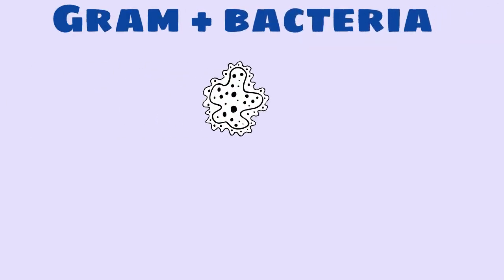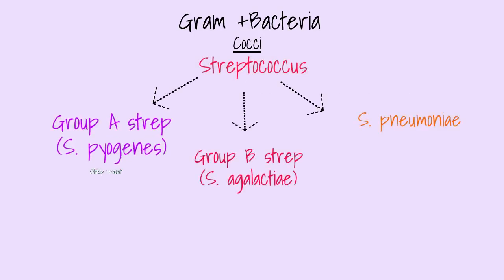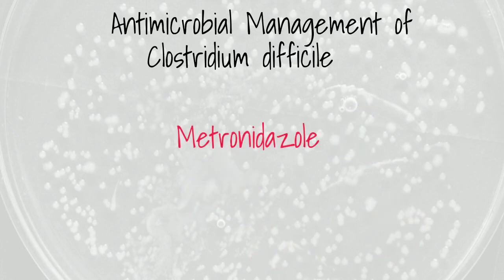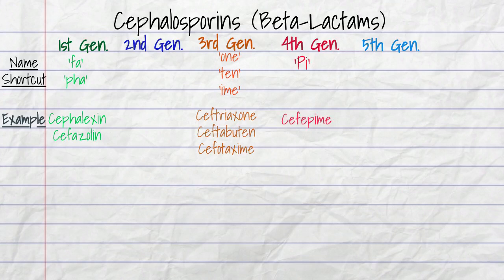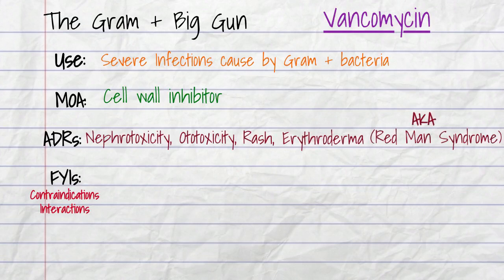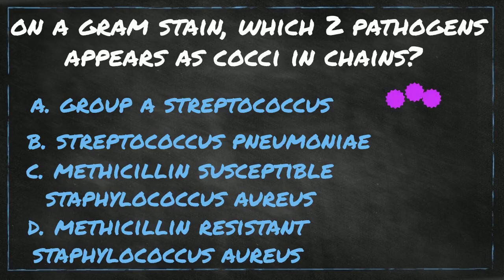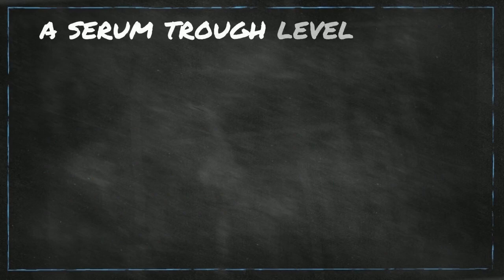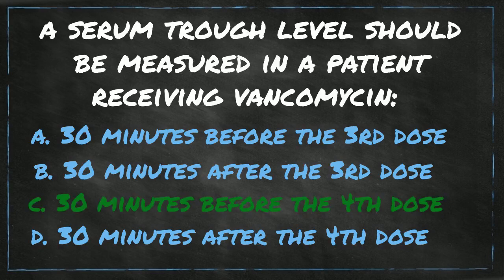Gram + Bacteria and Antimicrobial Therapy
Review of gram positive pathogens and antimicrobial therapy.